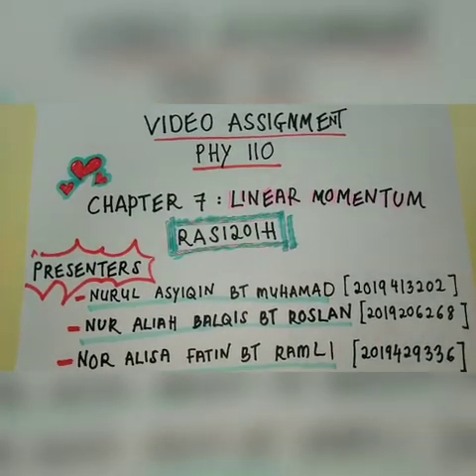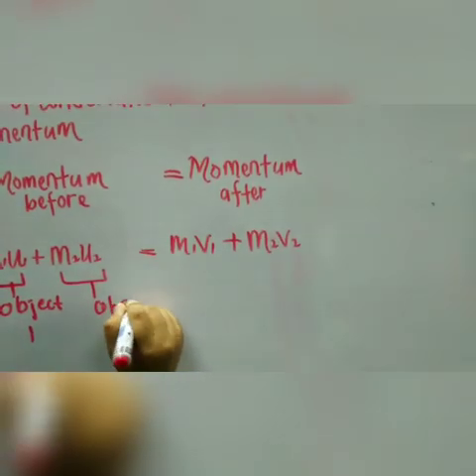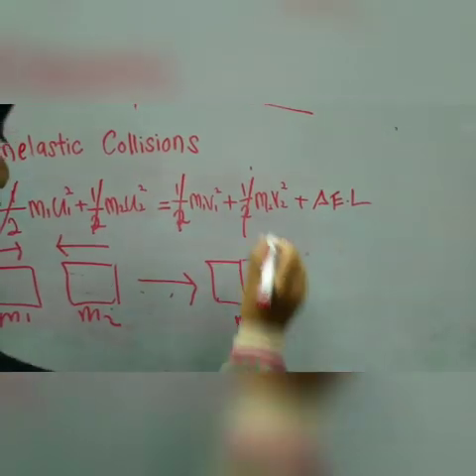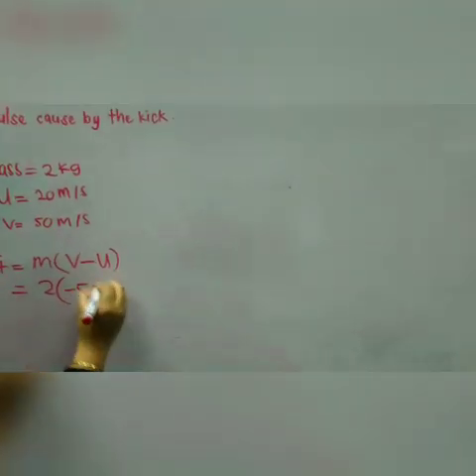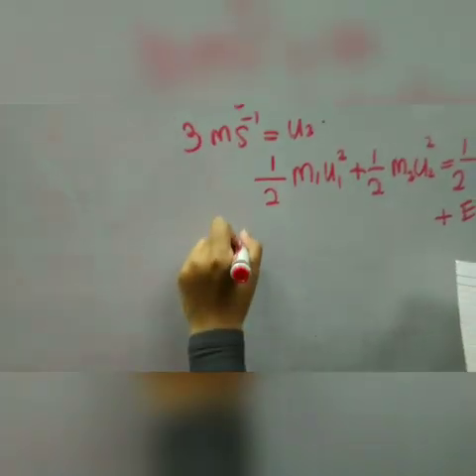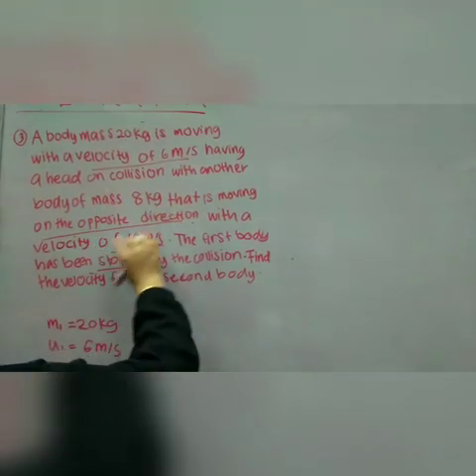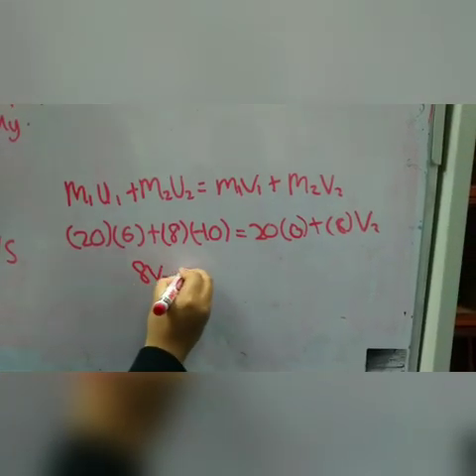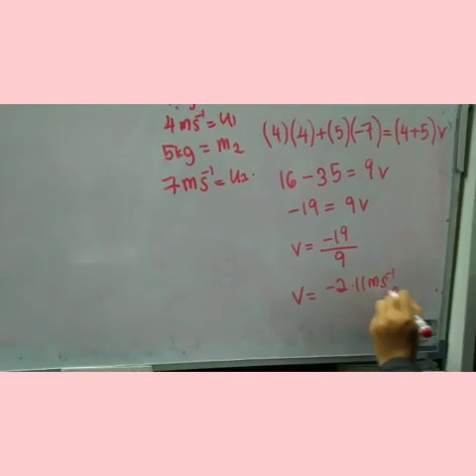Assignment PHY110: Chapter7- Linear Momentum⚡